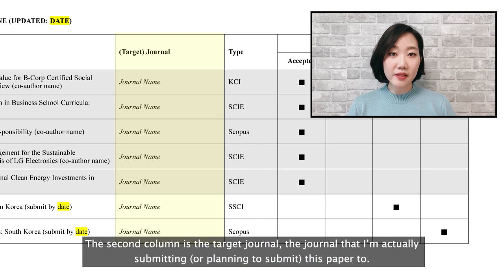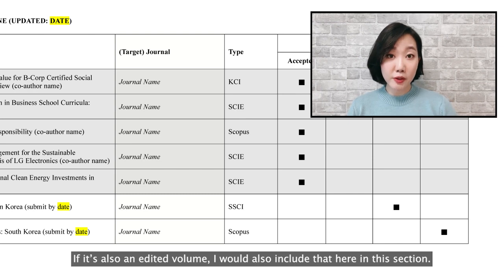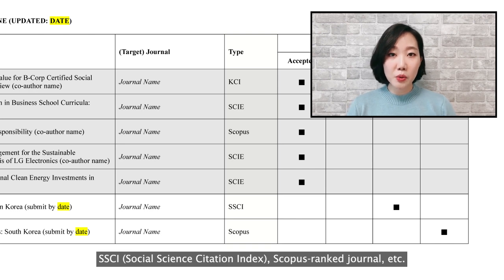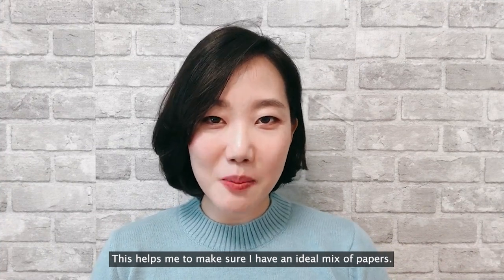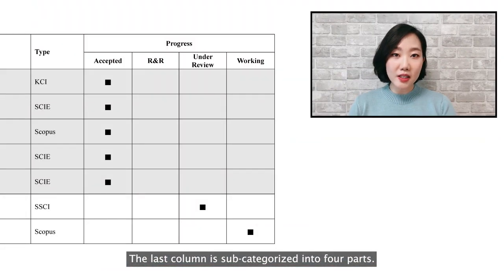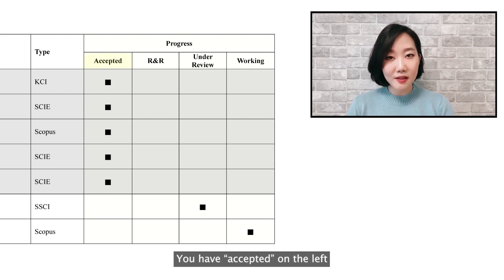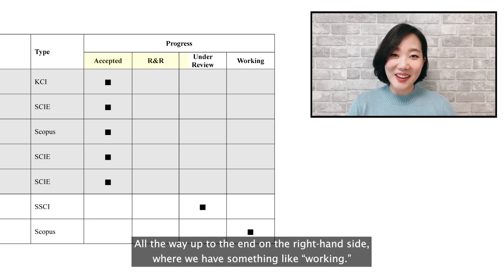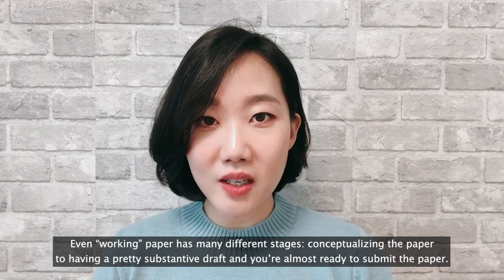Productivity tool to manage your research pipeline [i.e., winter homework!]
As you get ready for winter break, I'd like to share one template I use to manage my own research pipeline. It helps me keep track of ongoing research and hopefully it'll be helpful for you, too!